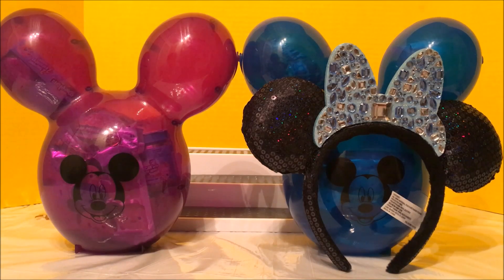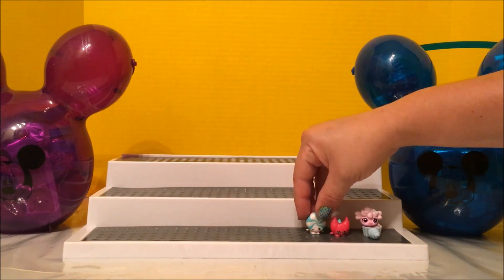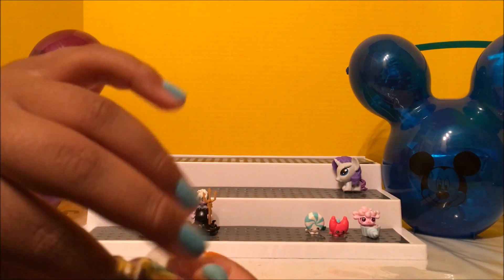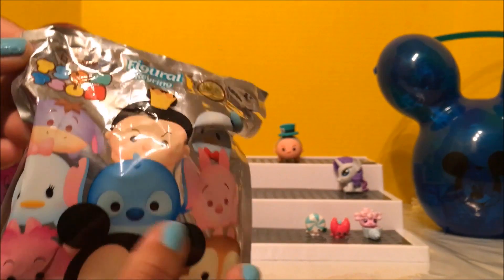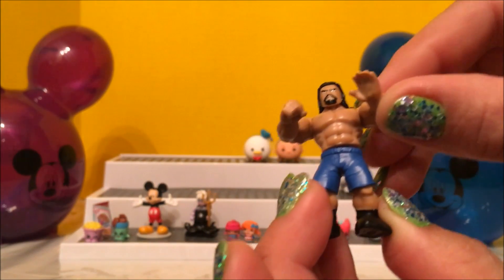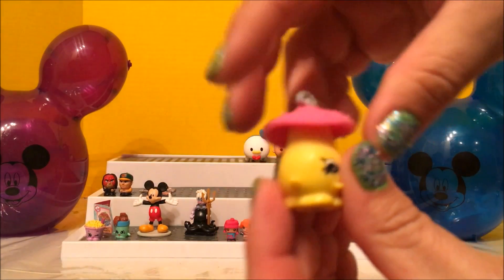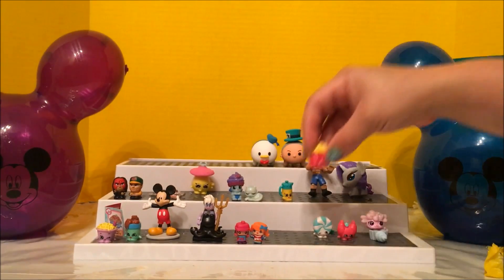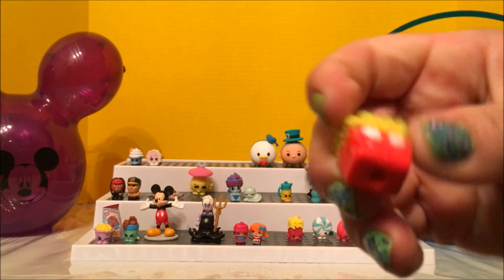BLIND BAG OPENING MICKY MOUSE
Micky Mouse blind bag opening.   Blind bags are hidden inside the Disneyland Popcorn Holders.  These beautiful large holders came in several colors but we have today red and blue.  Concealed inside are Shopkins, Disney, WWE, Cristy Chocolate Bar, My Littles Petshop, Squinkins Do Drops, Tsum Tsum Figural Keyrings, MLP Fashems and My Mini MixieQ.  This is a funny video opening lots of mystery bags.  Having a great time with myself, “E” and my daughter, “Angel”;  as we excitedly open our toy treasurers.  Disneyland is so close to our home we love to see Mickey Mouse and his Friends.  These beautiful head gear were part of the Disneyland 60th anniversary celebration.   It is truly a magical land.
Thank you for viewing our channel, Toy2ToyReviews.   Reviews we do as a family.  We love opening toylicious blind bags.  We love to open any type of blind bags whether it is Mash’ems, Fashe’ems, Funko, Monster High, Marvel, My Little Pony, Shopkins, Twozies, Disney, Tsum Tsums, Cristy Chocolate Bars and many many others.  Always looking for new products.